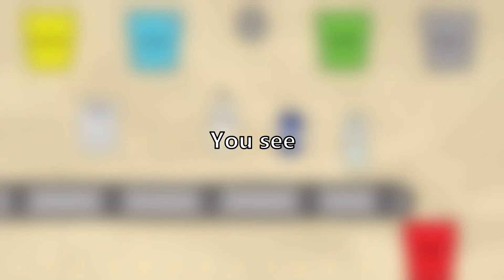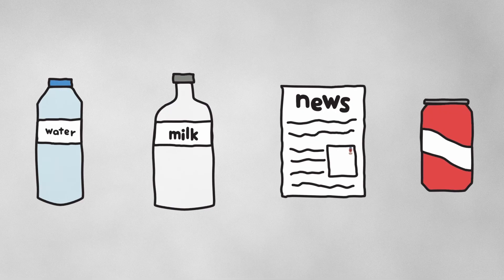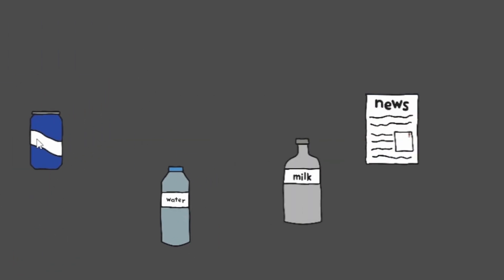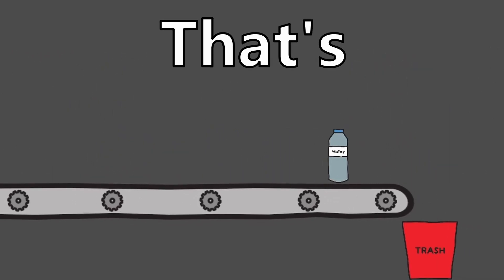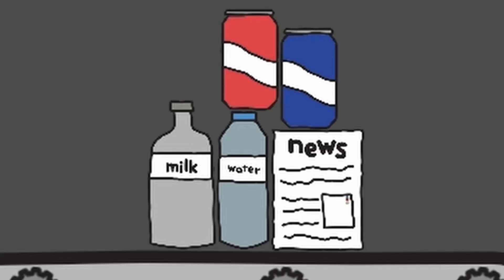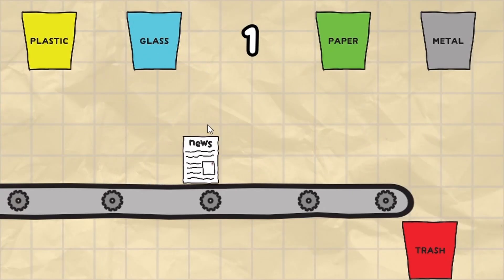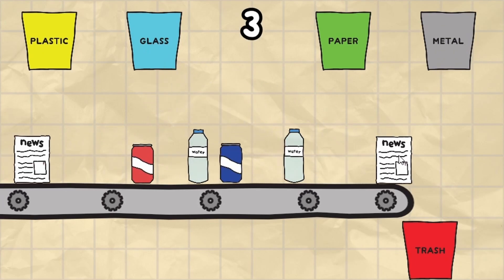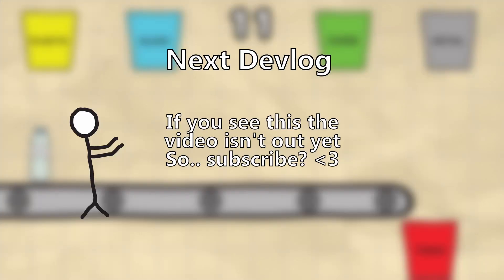How I Made a Game In ONLY 24 Hours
In this video I had 24 hours to try and make a game using the Godot Engine!